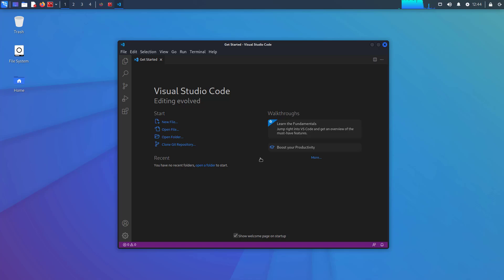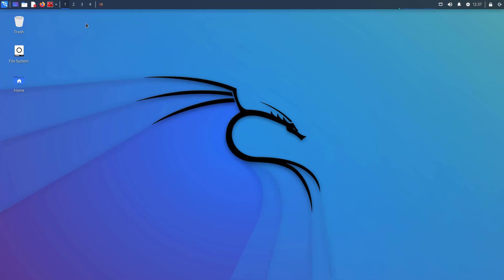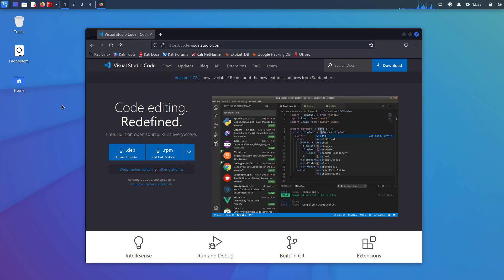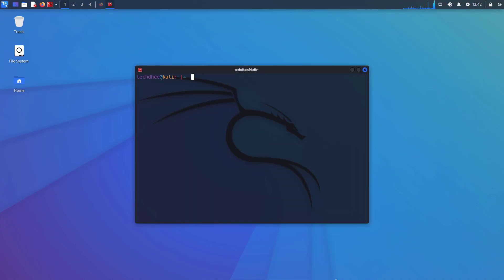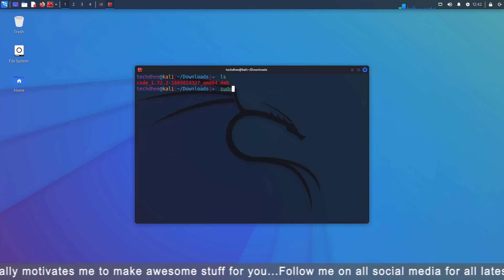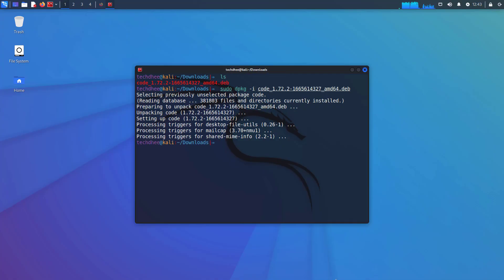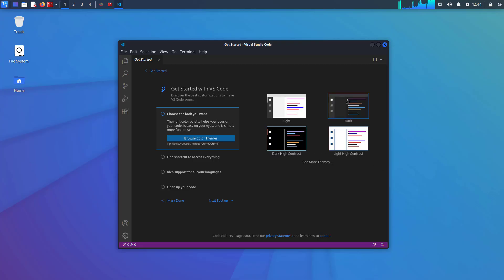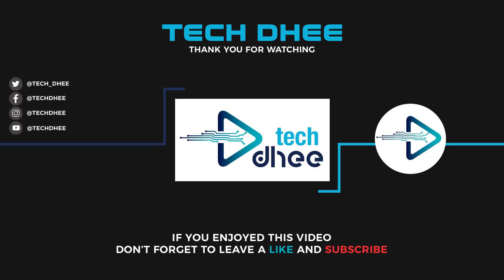How to Install Visual Studio Code on Kali Linux 2022.3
In this video, I will show you How to Install Visual Studio Code on Kali Linux. Microsoft's Visual Studio Code known as VS code is an open-source code editor powered by Microsoft. It is developed for Windows, Linux, and mac OS. The code editor supports debugging, syntax highlighting, automatic code completion, snippets, embedded Git control, etc.

✅️ How to Update to Kali Linux 2022.3

✅ Commands:
➥ $ sudo apt update
➥ $ sudo dpkg -i [Package Name]
➥ $ code

That is it! This is the Way How to Install Visual Studio Code on Kali Linux